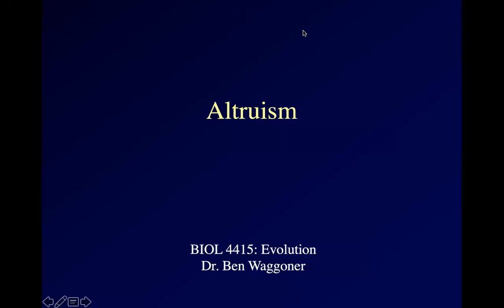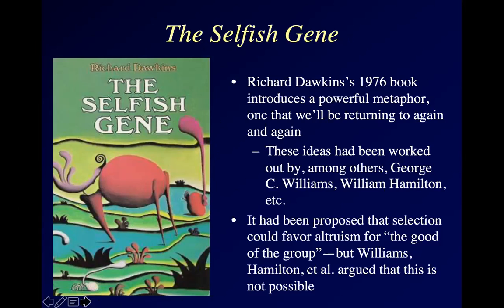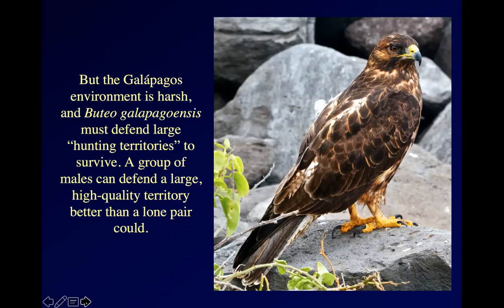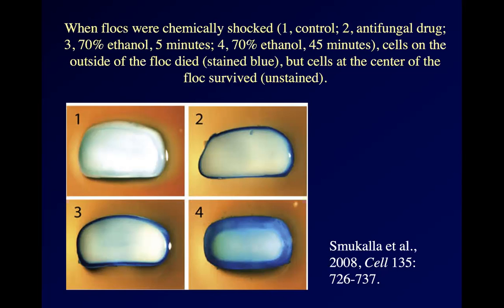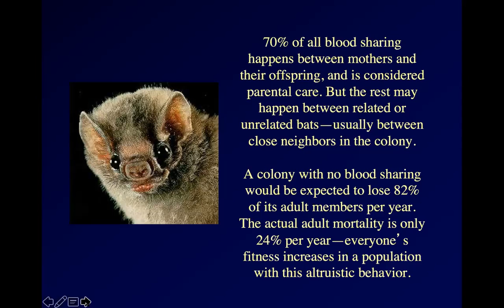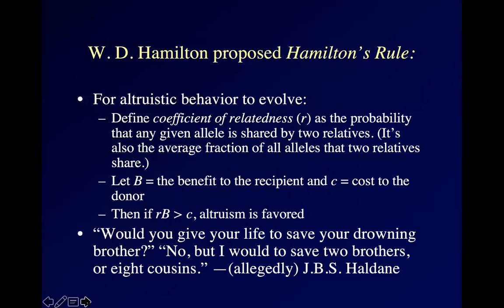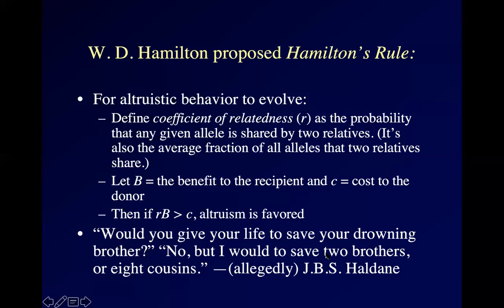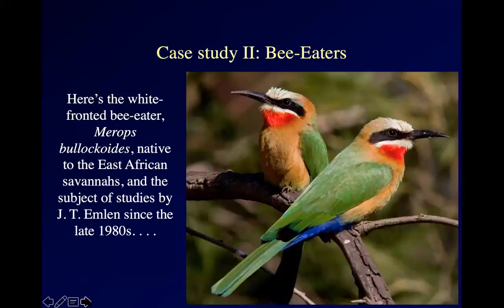BIOL 4415, Lecture 9a, 3/30/2021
A first look at evolutionary altruism!